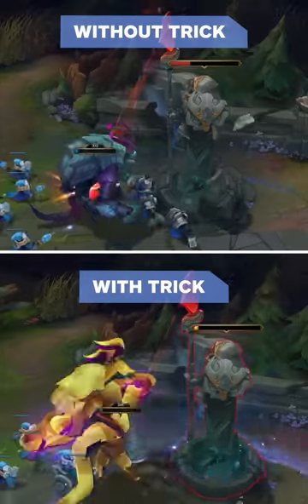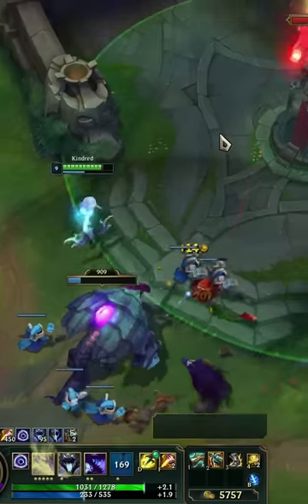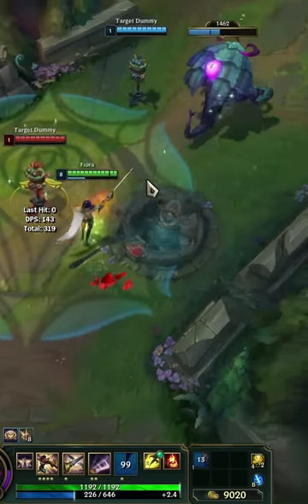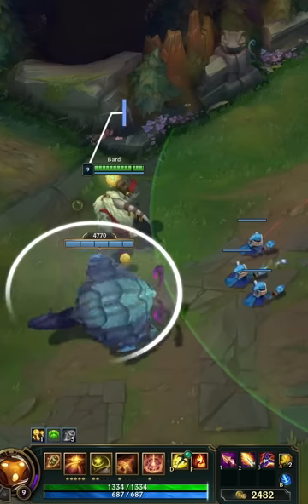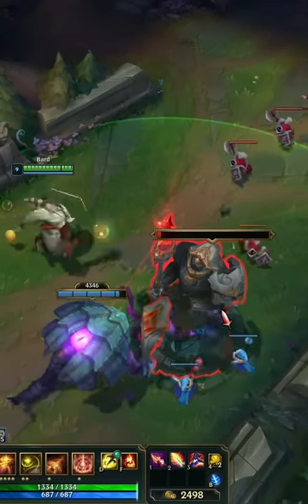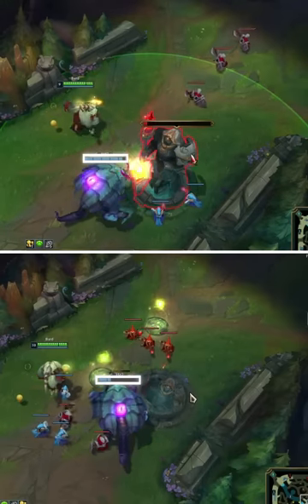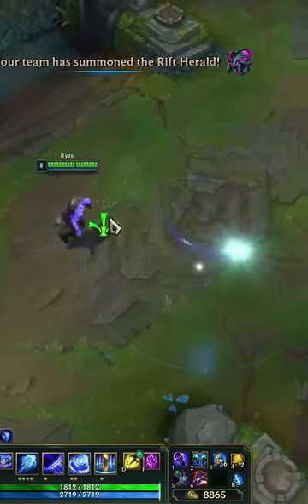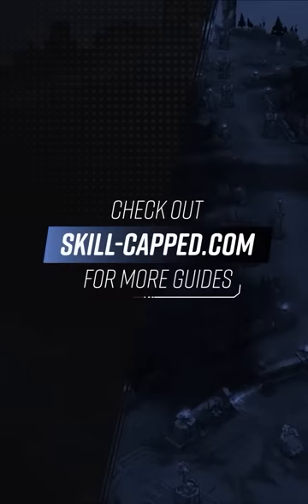This SECRET Trick Makes Rift Herald INVINCIBLE!?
Chapters: league of legends,league of legends guide,lol guides,league of legends tips,league of legends coaching,league of legends season 12,how to get better at league of legends,skill capped,lol tips,lol tips and tricks,league of legends pro guides,how to improve at league of legends,league of legends rank up,lol tricks,lol mechanics,lol rift herlad,how to improve in league of legends,league of legends macro,lol coaching,lol guide,how to climb